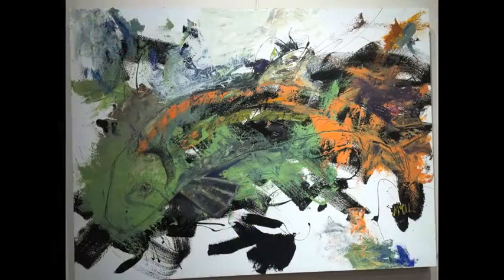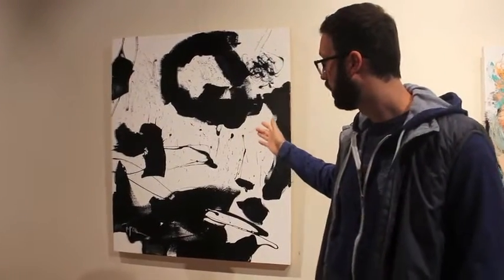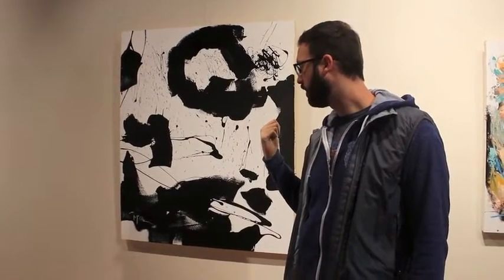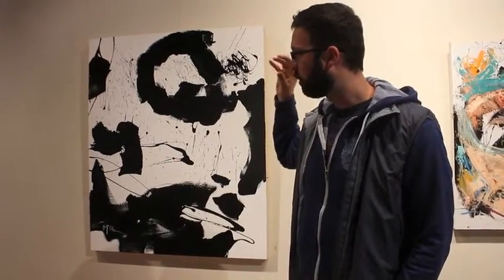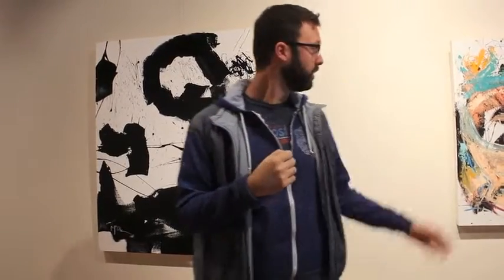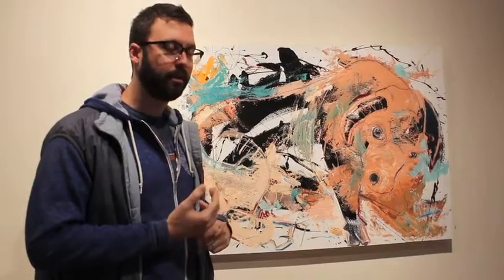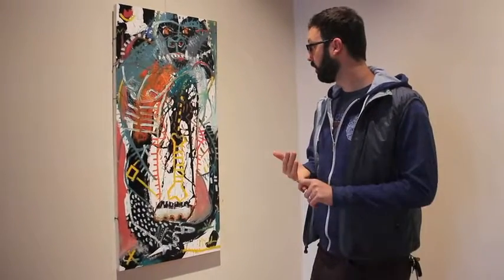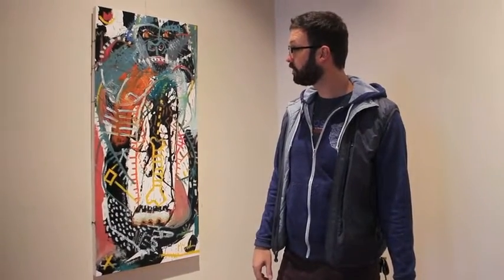Daniel McClendon Art Exhibit at Rose Center (Video by HCBOE)